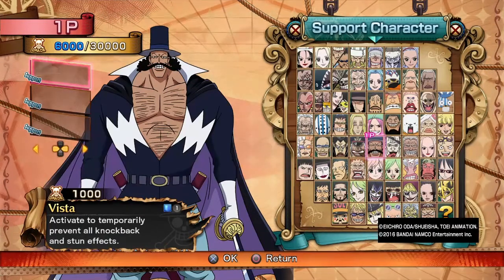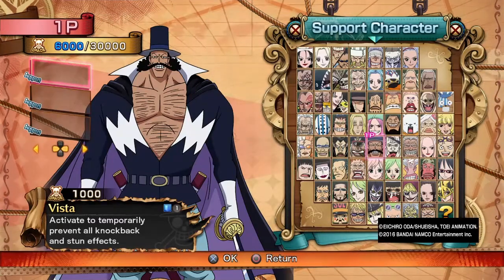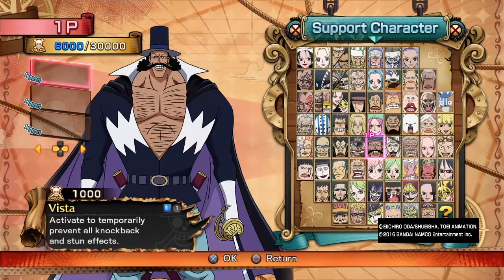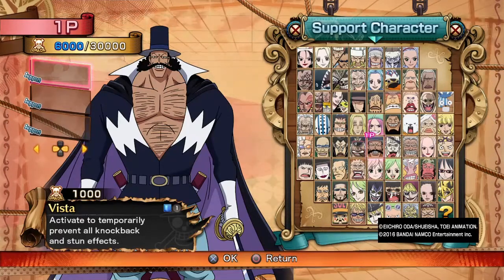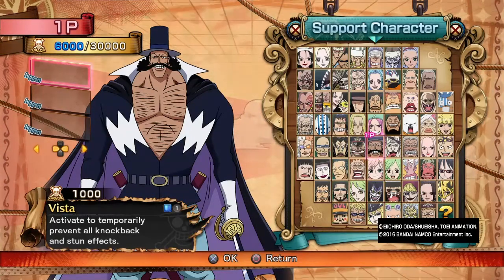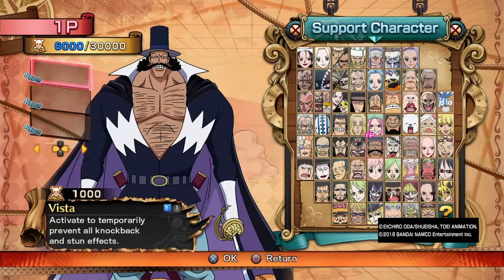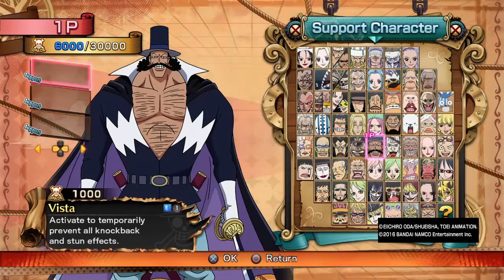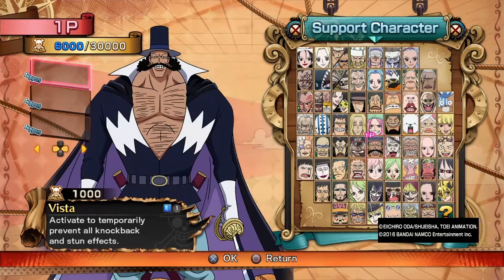Vista Support Guide - One Piece Burning Blood - Competitive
OH HAPPY DAYS. Hey guys (Silvo Here) hope you're enjoying the content of TheZoneGamingGo. Sorry for the long absence. We were getting some other games and events planned out. You're going to see some more FT5s coming out back to back as well as some matches for Dissida. I can't wait to show off the soon to be Burning Blood Fortune Cup and the Burning Blood LET IT RIDE Tournament. Both are coming really soon. With Fortune Cup in September and LET IT RIDE happening in October. Also we completed the Zoro Character Event and will be starting the Franky Character Event soon. So many things I know. You'll see me participate in more events as TheZoneGamingGo KEEPS ON GROWING. Thank you to all the viewers and players. Road to 600.

We have underwent some amazing improvements and I'm sure you'll enjoy. Until then. :)